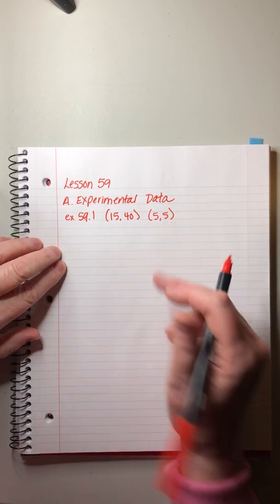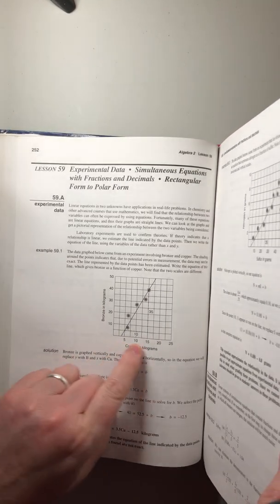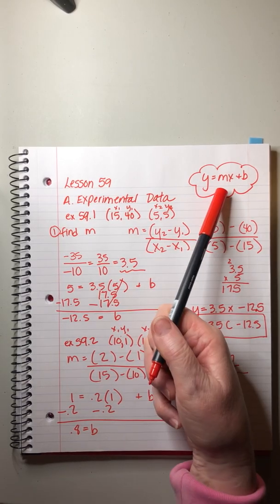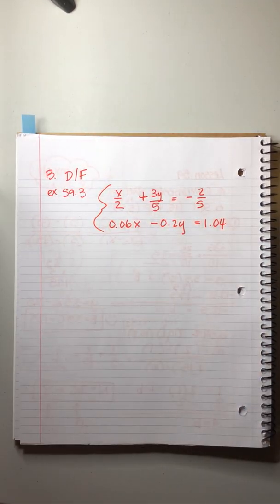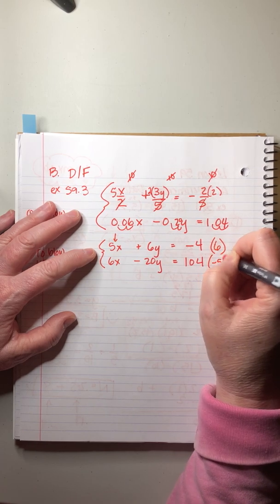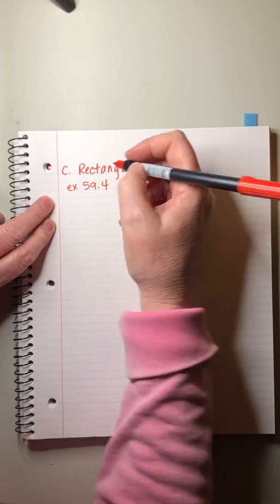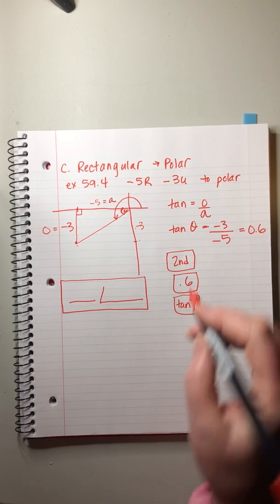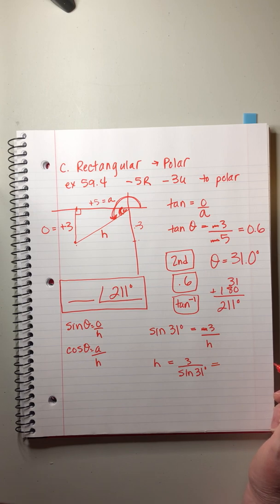Saxon Algebra 2 | Lesson 59